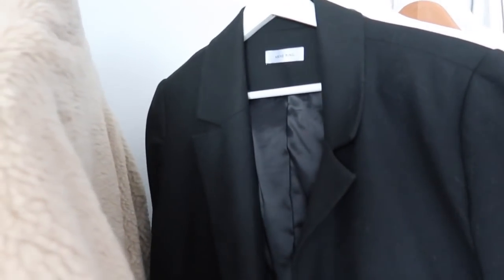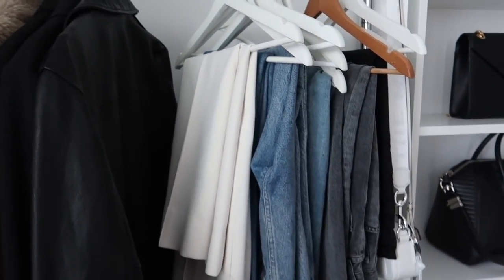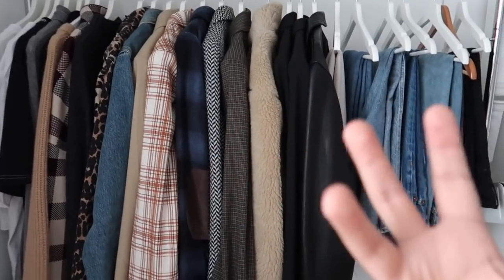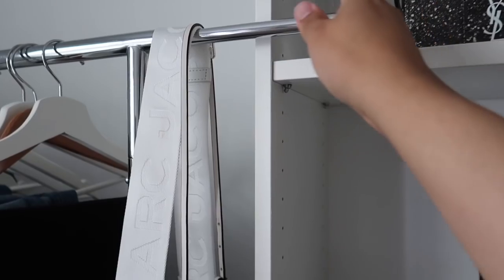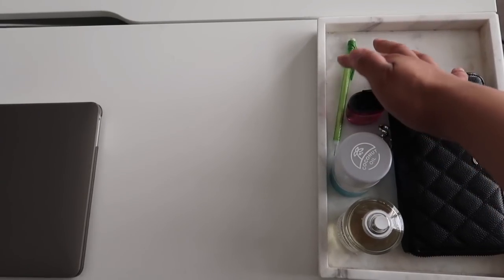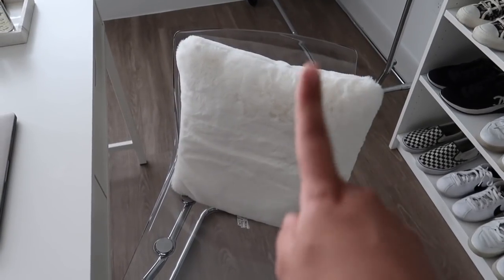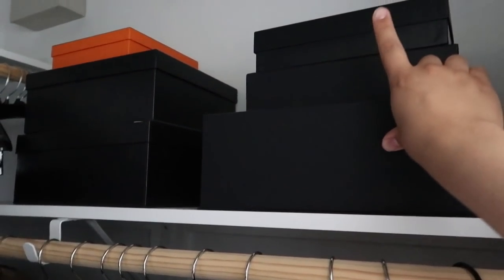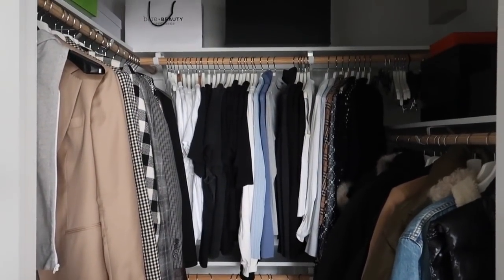CLOSET & FILMING TOUR | SERGIO SECRET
CAMERA-
RING LIGHT-
SET OF 2 BOX LIGHTS-
DAGNE DOVER FANNY PACK-
TOM FORD FRAGRANCE
TOM FORD CANDEL
CLOTHING RACK-
WHITE HANGERS-
ANINE BING CAMEL BLAZER
ANINE BING BLACK BLAZER
GANNI JACKET-
VERONICA BEARD ORAGNE BLAZER-
VERONICA BEARD BLUE BLAZER-
VERONICA BEARD BLAZER WITH GOLD BUTTONS-
VICTORIA BECKMAN TOP-
AGOLDE BLUE JEANS
AGOLDE BLACK FADED JEANS-
ALL SAINTS LEATHER JACKET
UNIQLO BASIC WHITE TOP-
ANINE BING FURRY JACKET-
HUGO BOSS BLAZER
MOTHER JEANS
DESK-
LAPTOP CASE-
WHITE MARBLE TRAY-
BARBERSHOP FRAGRANCE-
CHANEL WALLET-
MONICA CHAIN-
MONICA S PENDENT-
PILLOWS-
BILLY BOOKCASE
EXTRA BILLY BOOKCASE SHELFS
HANDBAG STANDS-
DAGNE DOVER SMALL BACKPACK-
DAGNE DOVER MEDIUM BACKPACK
DAGNDE DOVER LANDON CARRYALL
SAINT LAURENT TOTE
MARC JACOBS TOTE
COACH CASSIE 19-
COACH CASSIE-
POLENE HANDBAG-
PRADA REISSUE-
DIOR BOOKTOTE-
TORY BURCH WALKER
TORY BURCH PERRY TOTE
CHANEL CLASSIC MAXI FLAP BAG-
CHANEL MAXI 19 BAG-
GIVENCHY MEDIUM ANTIGONIA
TORY BURCH MINI MILLER CROSSBODY-
MARC JACOBS SNAPCHOT
YSL GOLD FLAP
YSL KATE
GOLDEN GOOSE SNEAKERS
BLACK AND WHITE VJEA SNEAKER
WHITE VEJA SNEAKER
SAM EDELEMAN LOAFER
BLACK GUCCI LOAFER
WHITE GUCCI LOAFER
ASICS SNEAKERS
TORY BURCH SNEAKERS
SAM EDELMAN LACE UP BOOTS
SAM EDELMAN CHUNKY BOOT-
MARC FISHER BOOTS

SALE CHANEL
SALE DIOR
SALE GUCCI
SALE LOUIS VUTTION
SALE PRADA
SALE SAINT LAURENT